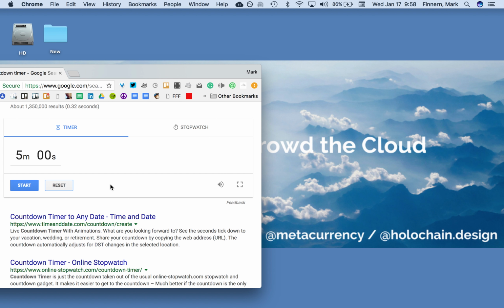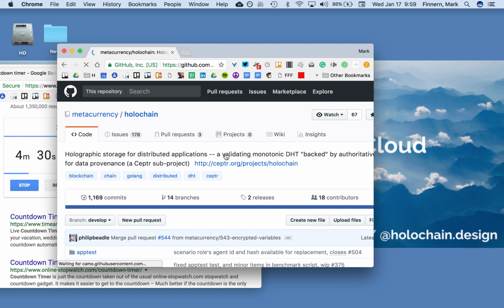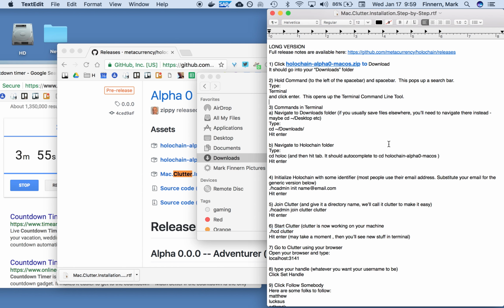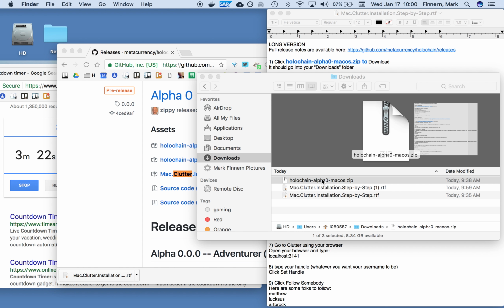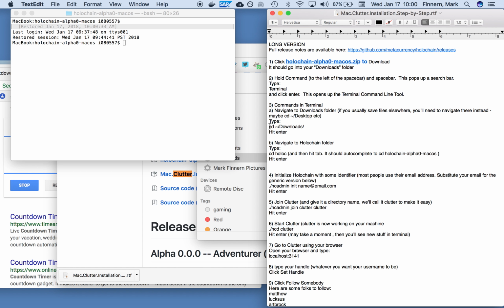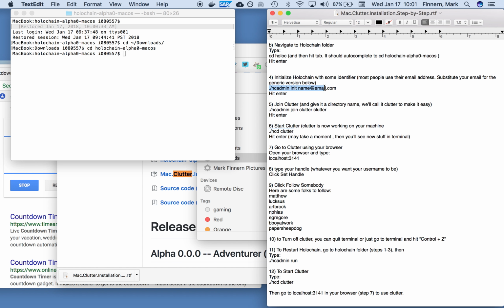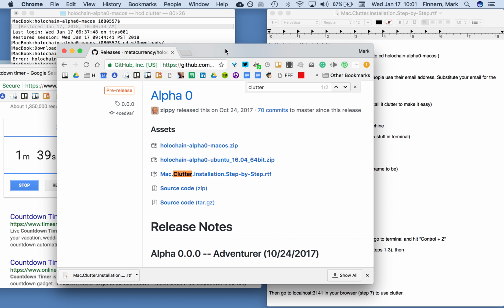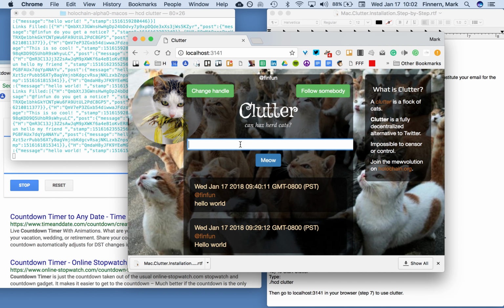Step by Step: Install Holochain and Clutter in under 5 minutes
Update: There is a newer and better installation video with Philip Beadle doing it

This is a little video where I show you how to download and run your first fully distributed Holochain app: Clutter in under 5 minutes :-)